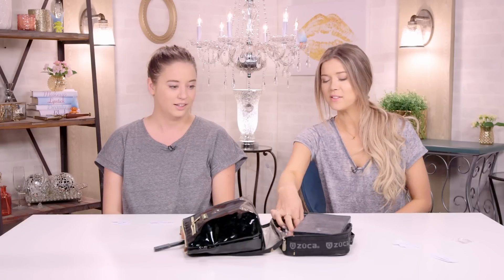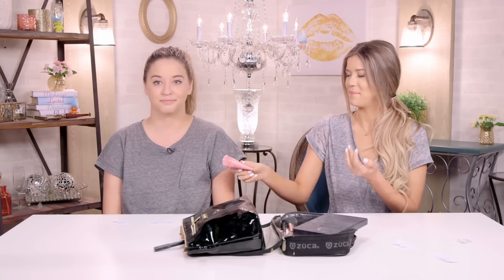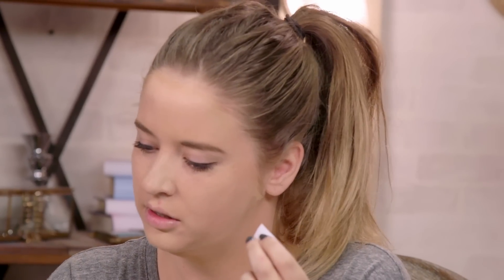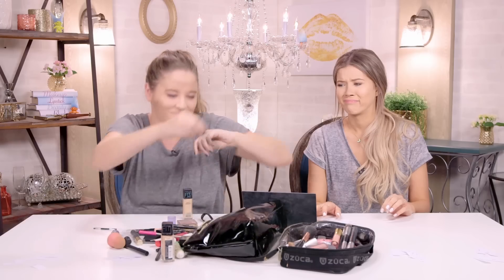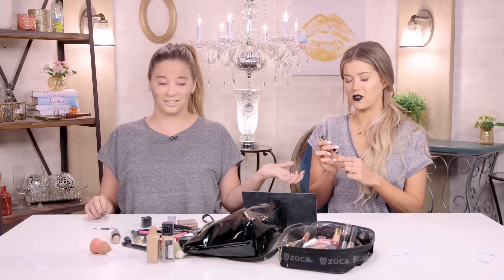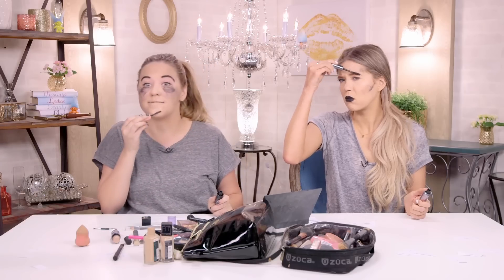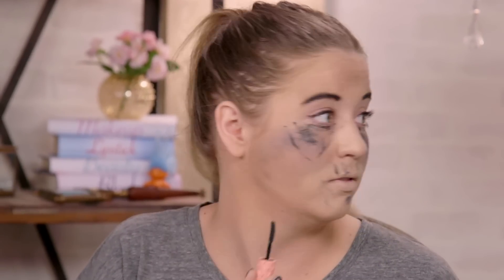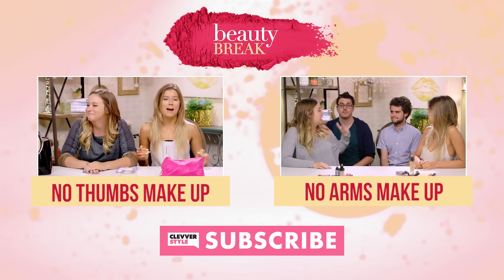Most Pointless Makeup Challenge Ever (Beauty Break)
TODAY IS A SPECIAL EXTRA EPISODE OF BEAUTY BREAK! This episode comes to us from the archives of December 2015 --- we’re aware it’s basically the most pointless video ever but thought you guys might enjoy it anyway!

Talk to the girls about the episode!